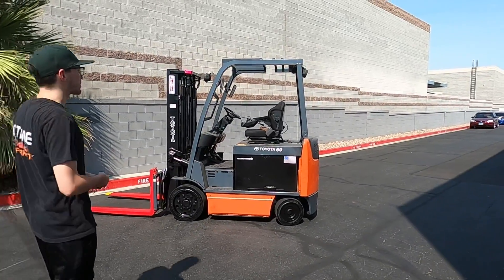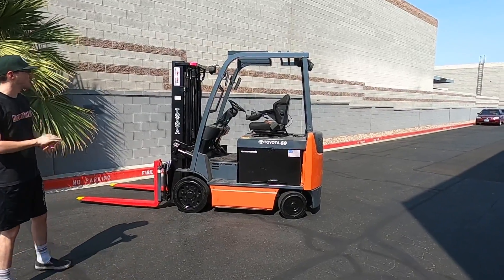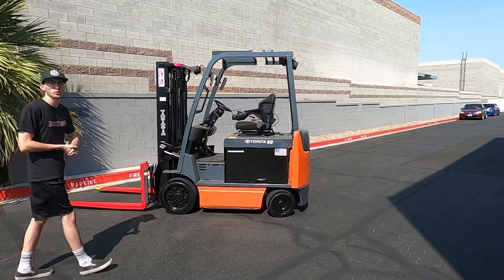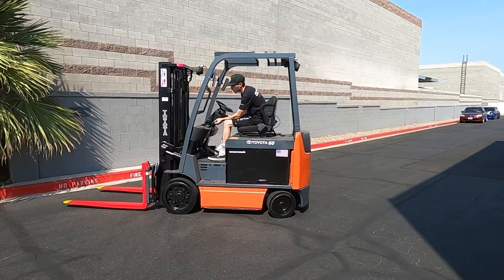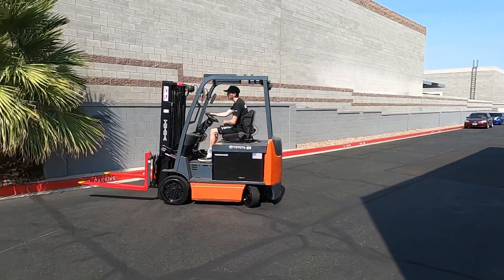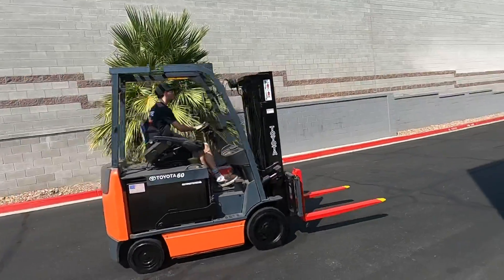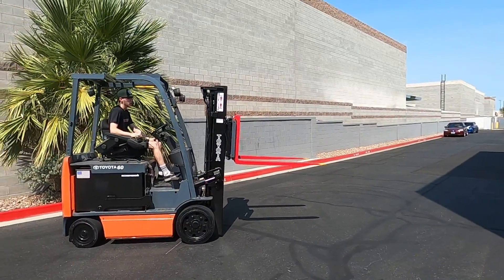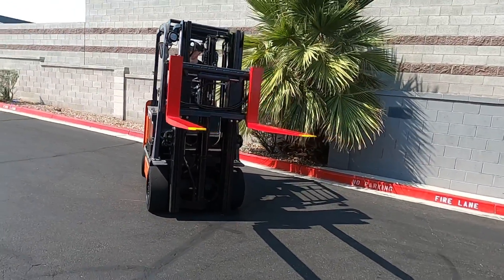TOYOTA 8-Series 8FBCU30 6,000lb Electric #3911 - Forklift for Sale